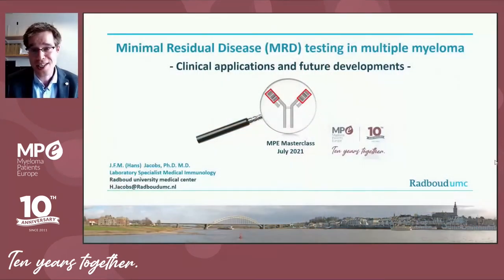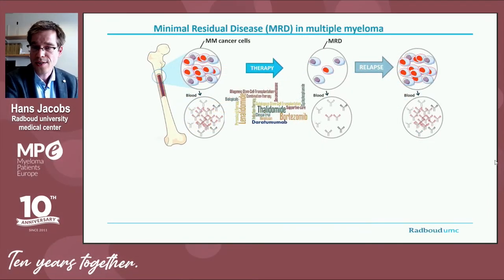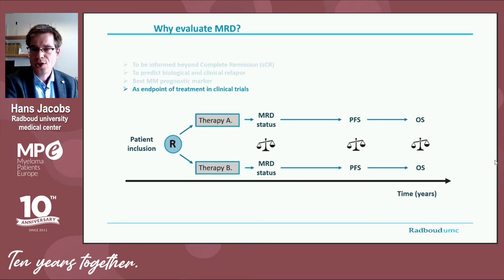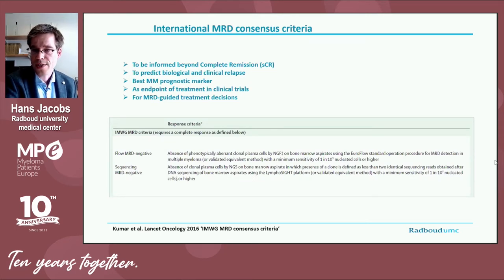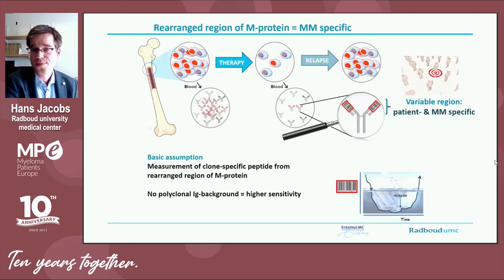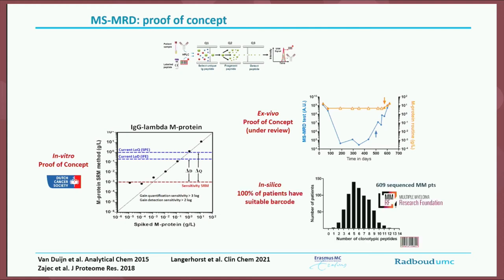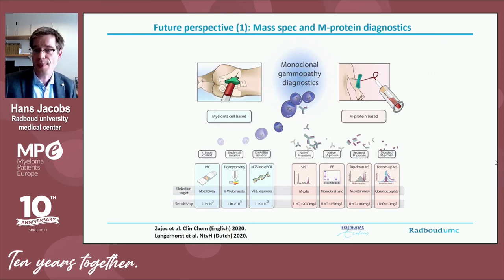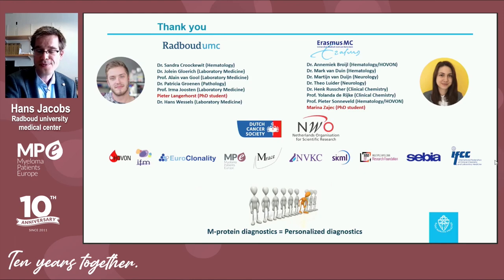MPE Masterclass 2021 | Panel discussion on Minimal Residual Disease (MRD). Hans Jacobs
Recording of the Panel discussion on Minimal Residual Disease (MRD), held at the Myeloma Patients Europe Masterclass (MPE) 2021. The talk was given by Hans Jacobs, M.D., Ph.D., Medical Immunologist, Radboud University Medical Center, NL.
Check all the sessions included in the MPE Masterclass 2021